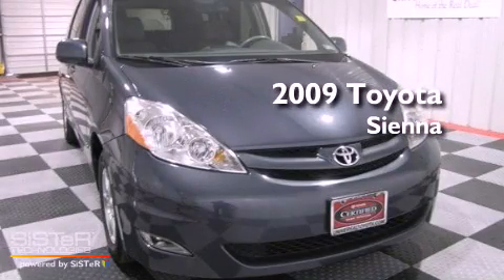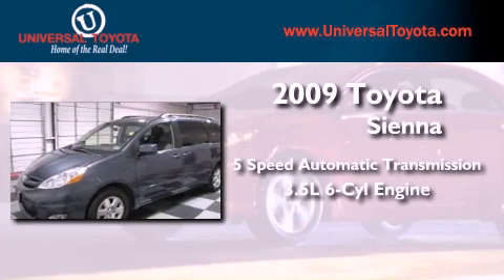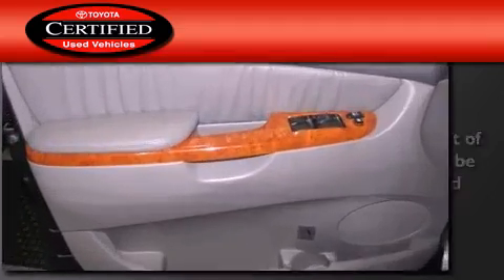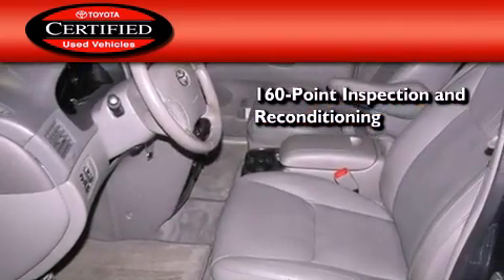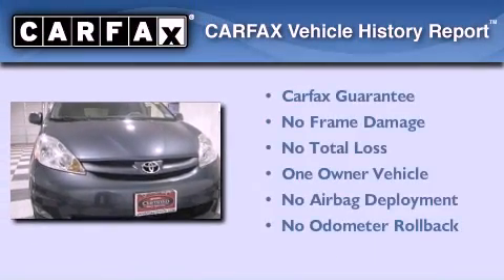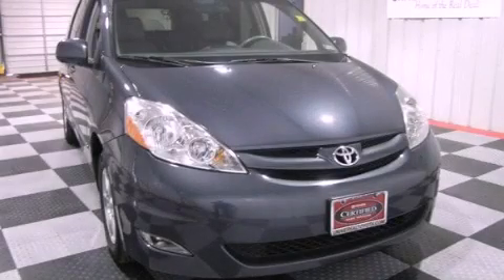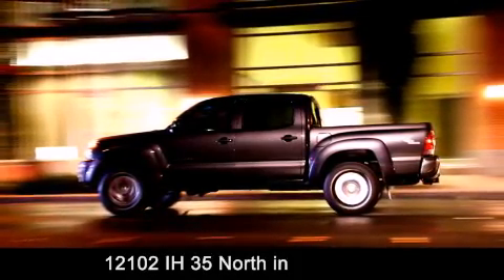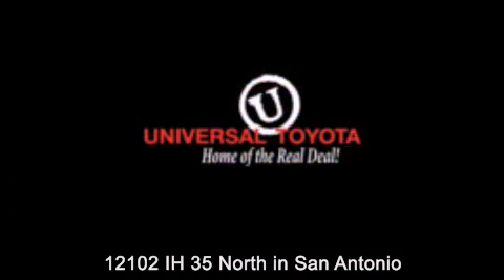2009 Toyota Sienna San Antonio TX 78233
Year : 2009
 Make : Toyota
 Model : Sienna
 Engine : Gas V6 3.5L/211
 Trans . : Automatic
 Exterior : Gray
 Miles : 52,094

 Stock : 122624A